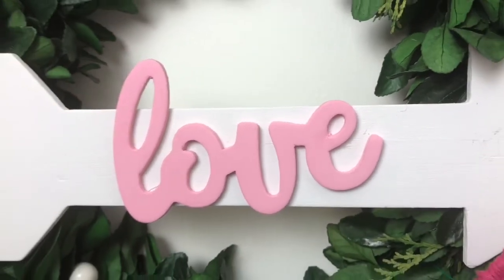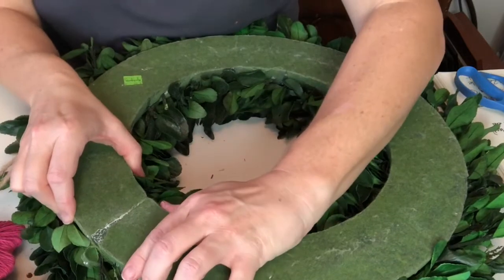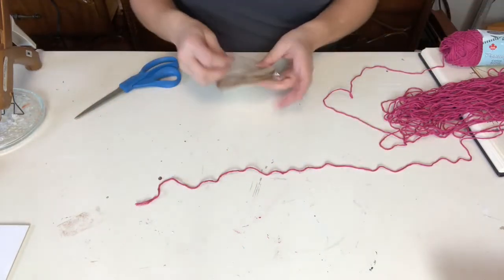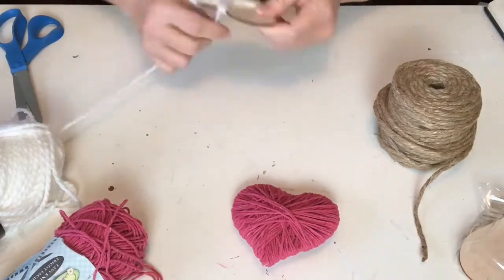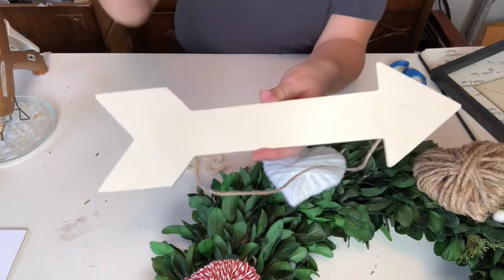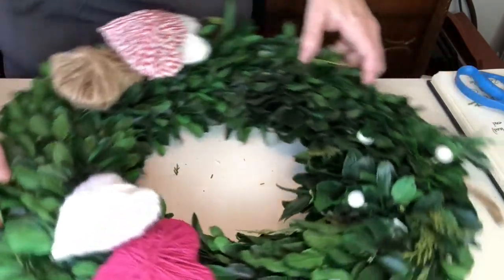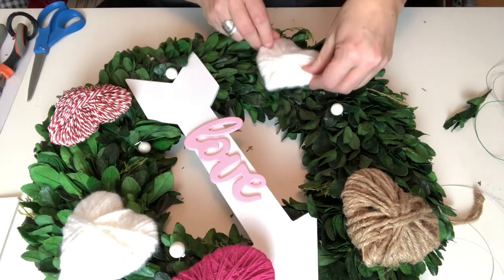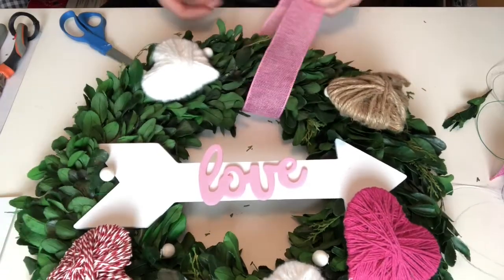Trash to Treasure || Valentines Wreath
Hey you guys...check out our great Trash to Treasure collab today I'm co-hosting with Sandra from The Schwowins Nest!

Don't forget to hit the subscribe button and ring the notification bell so you don't miss out on any of our videos.If you enjoy great budget-friendly DIY, subscribe to our channel and ring the bell to be notified every time we upload a video.

Thanks for stopping by Lisa & Company